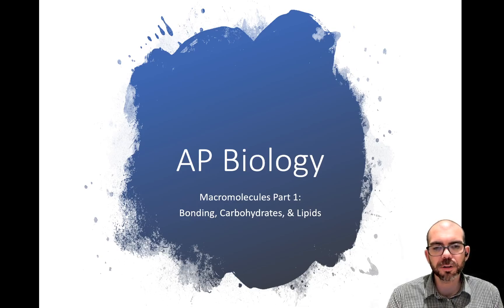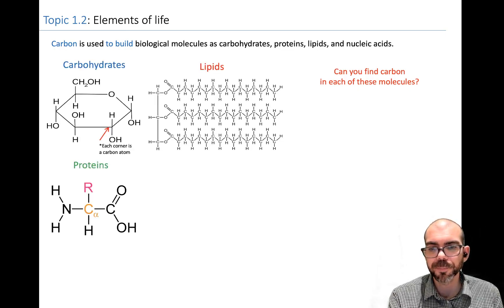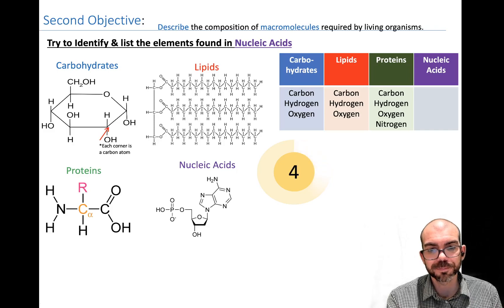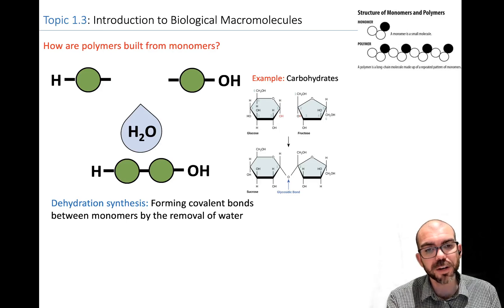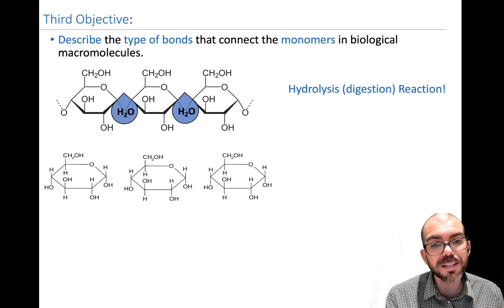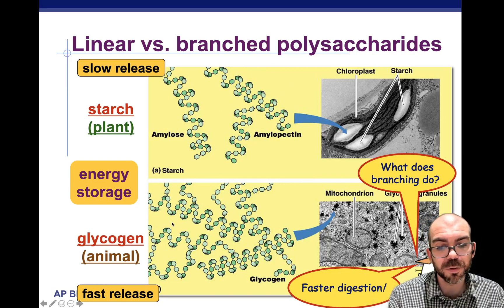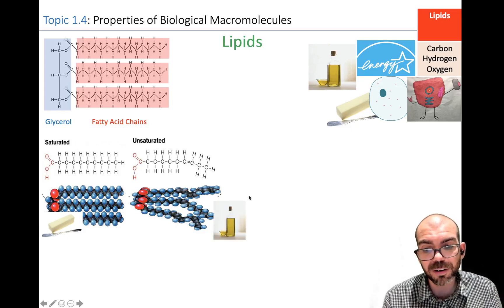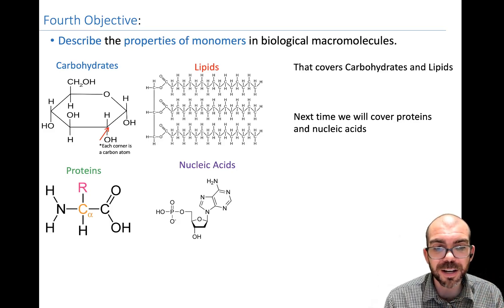Macromolecules Part 1 - AP Biology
An introduction into macromolecules. This video covers molecular bonding, carbohydrates, and lipids. Part 1 of 2